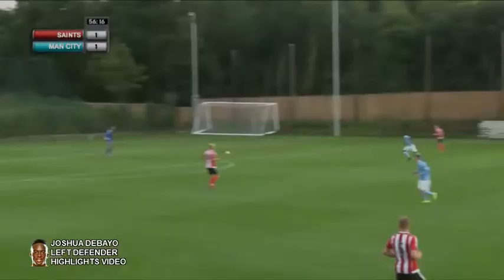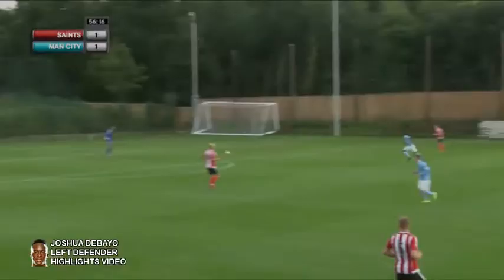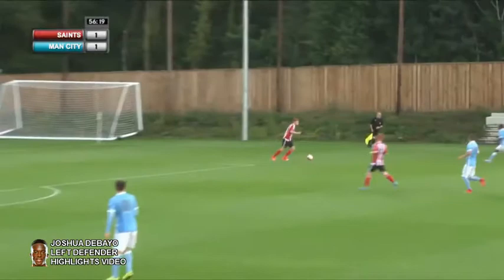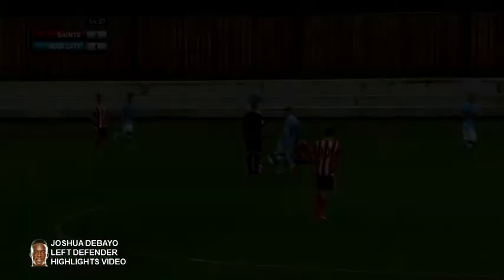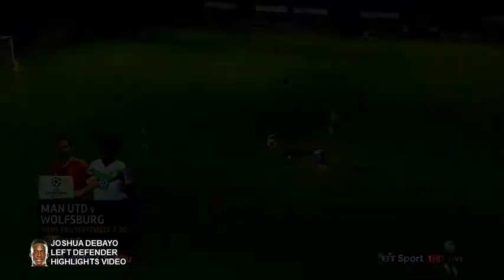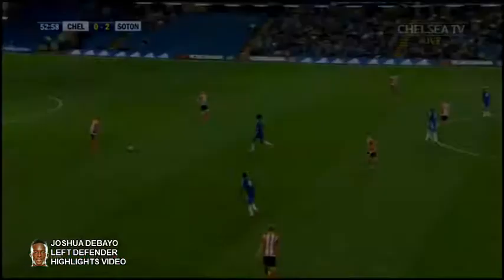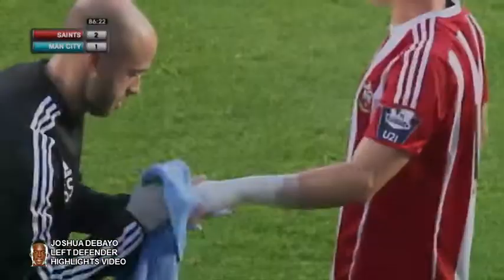Joshua Debayo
Joshua Debayo Leicester City FC